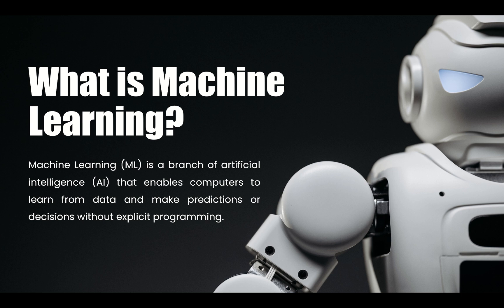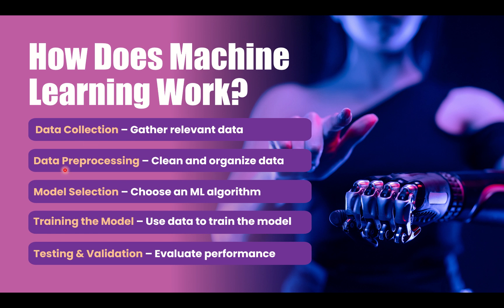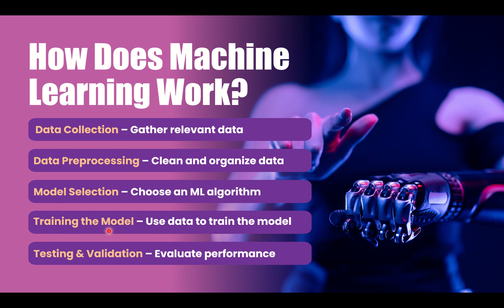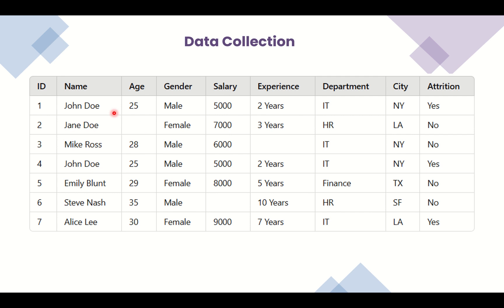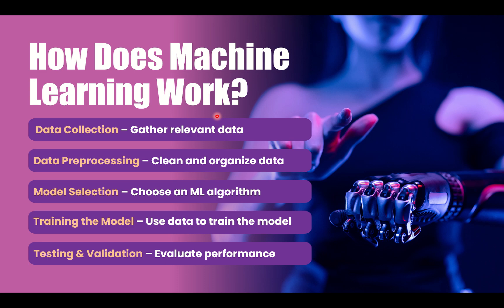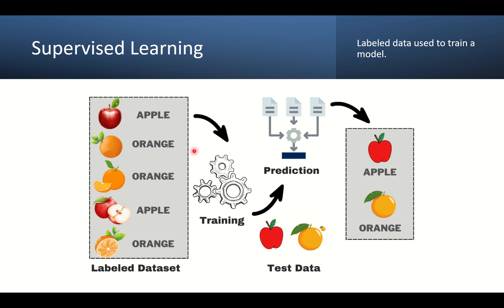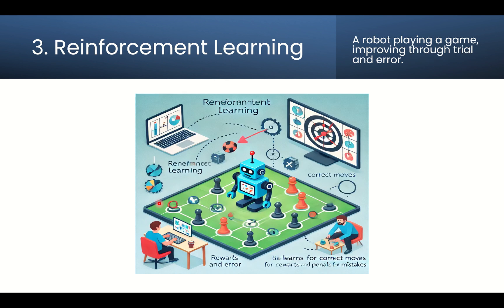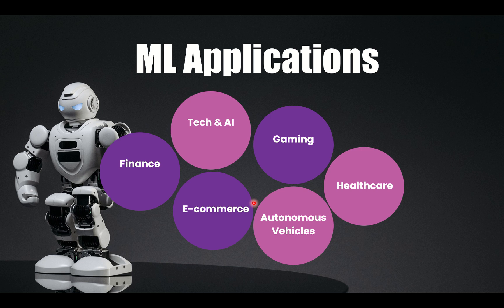What is Machine Learning? 🤖 | Machine Learning Explained Simply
Welcome to the first video of our Machine Learning Series. 🚀

In this machine learning tutorial, we answer one of the most fundamental questions: "What is Machine Learning?" 🤖

You’ll learn what machine learning (ML) is, how it works, and why it's a core part of AI (Artificial Intelligence). We'll also cover what is learning in machine learning, and how machines learn from data to make predictions and decisions without being explicitly programmed.

From self-driving cars to chatbots and recommendation systems, this video shows you real-life examples of machine learning in data science that are transforming industries. 🌍

Whether you're just starting your journey or looking to understand the difference between machine learning and deep learning, this video is the perfect entry point.

👉 If you’ve ever searched for:
• what is machine learning and its types

MachineLearning MachineLearningFullCourse AI MLForBeginners aiWhatIsMachineLea rning#MachineLearningNoorCodeLogics